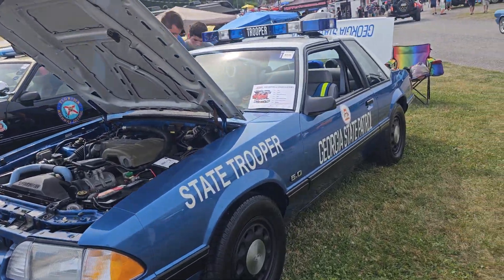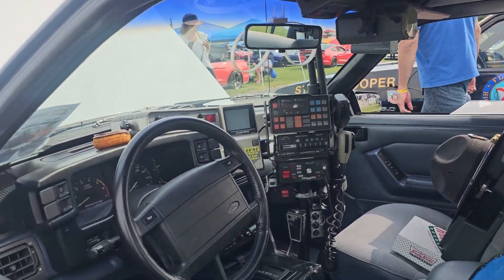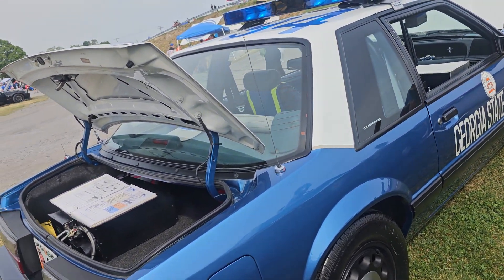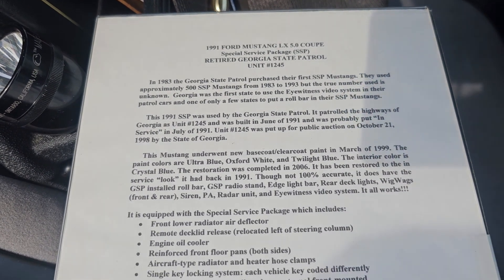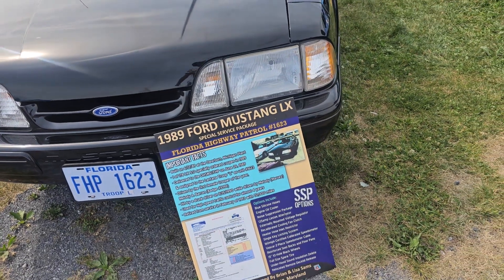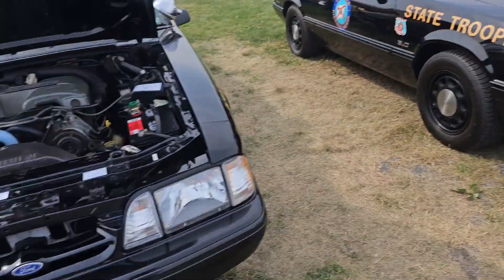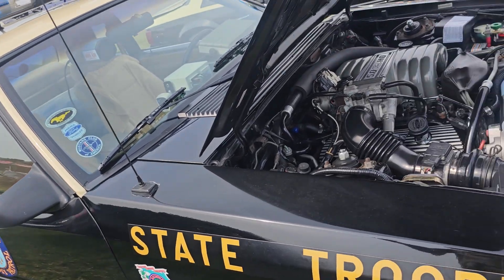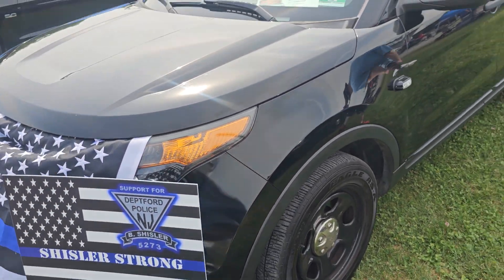Ford Carlise pt. 1